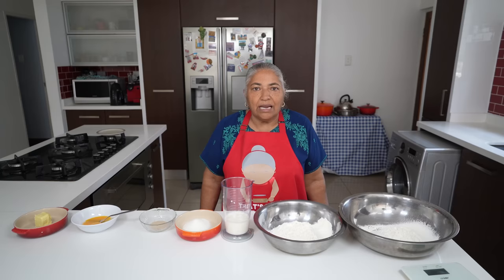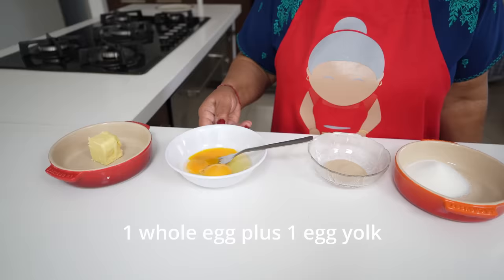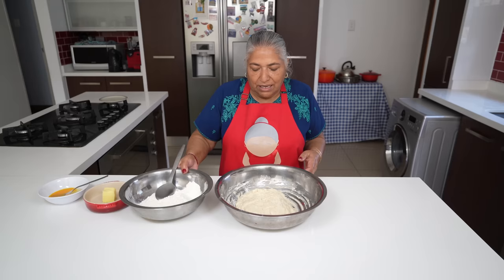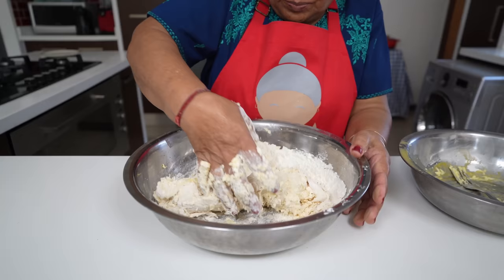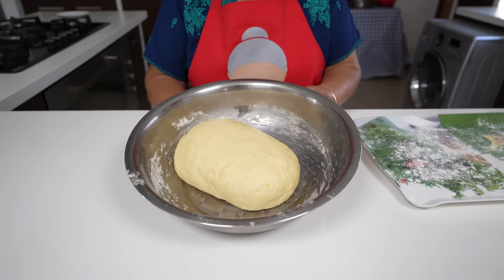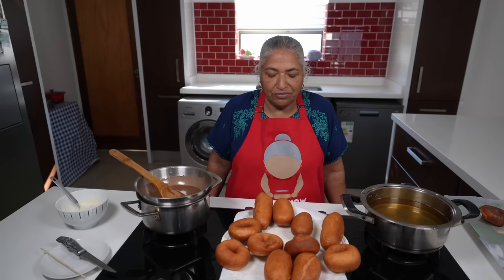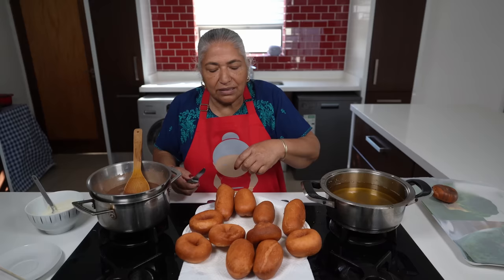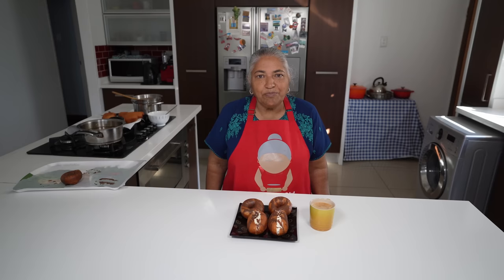Making home made donuts - perfect for a father's day treat!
Hi all
We have a special recipe for father's day, home made donuts! We are posting this video on Saturday so that you can attempt it for a treat for the special fathers in your lives!  This recipe if from my daughter in law who also took the time to show me how to make it step by step!

Ingredients
400g flour, split into 200g portions
200ml warm milk
50g castor sugar
7g yeast
1 whole egg plus 1 egg yolk
45g butter

Can be made into long donuts or round donuts. Serve drizzled with chocolate or with whipped cream or cinnamon sugar.  Decorate with cherries  (long donuts)